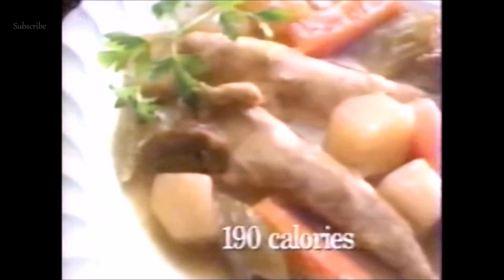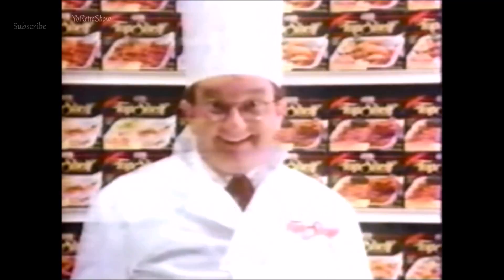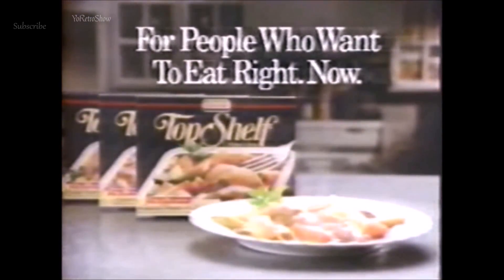1990's Commercial | Hormel Top Shelf presents The Impatient Gourmet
1990's Commercial | Hormel Top Shelf presents The Impatient Gourmet

Welcome to YoRetroShow - a tribute to my childhood and a spin off of my FMRevu channel. Being a child of the 1980s was a great experience and sometimes I wish I could go back but until I can travel through time these old commercials I have pulled from my mother's VHS collection of recorded movies during the 1980's and 1990's will have to do.  I am creating more retro content in addition to these commercials like toy collections and book or magazine thumb throughs of the childhood goodies that survived my kid days.

I hope you watch and remember the great times of the past.